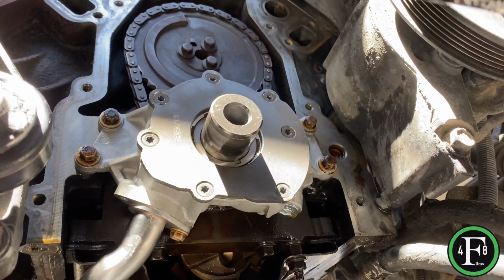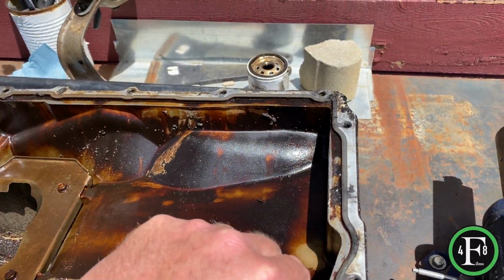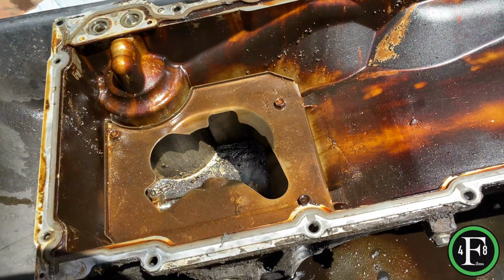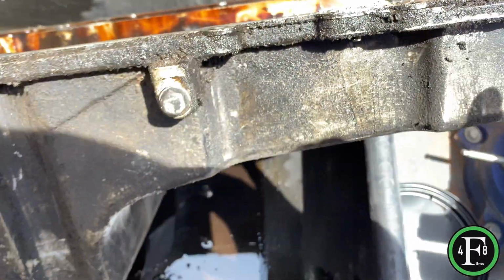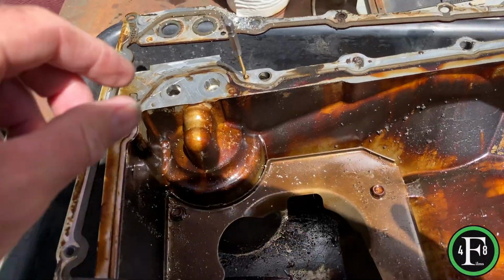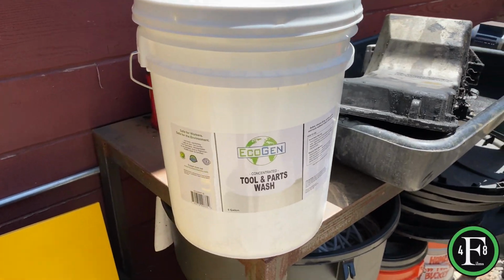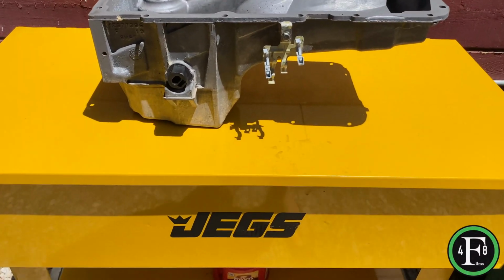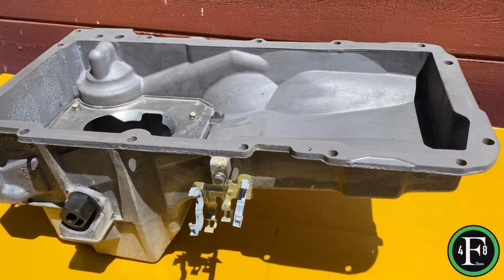LOW OIL PRESSURE. Part #2 OIL PUMP replaced! 2006 Silverado 2500HD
Chevrolet Silverado OIL PUMP replaced! Part #2. LOST OIL PRESSURE on my 2006 Chevrolet Silverado 2500HD. Replaced the oil pump with a Melling oil pump, removed the old pan gasket factory rivets and cleaned up the parts in the JEGS parts washer. Making things ready to re-install! melling oil pump oil pressure